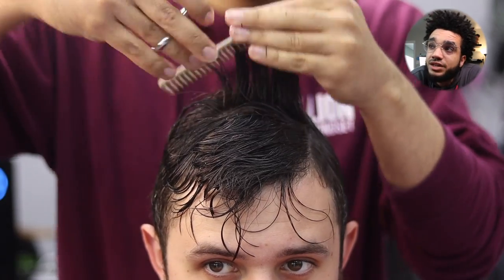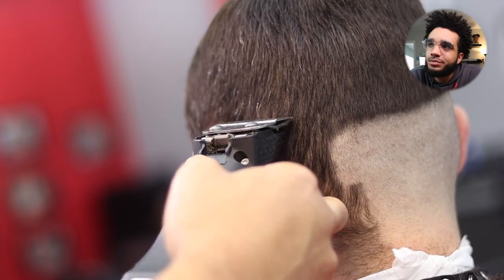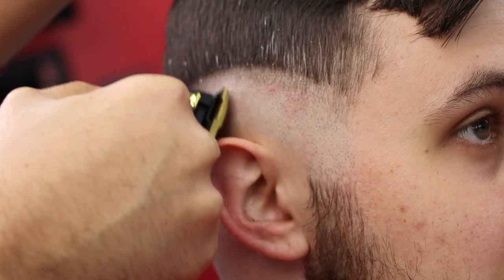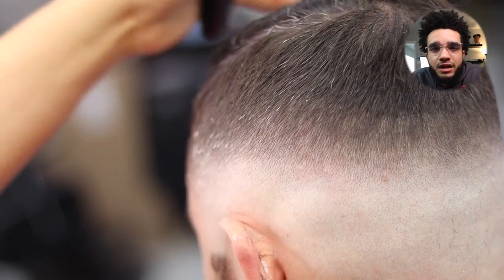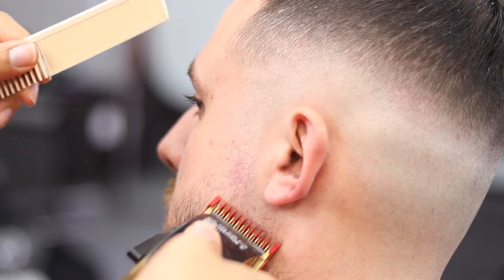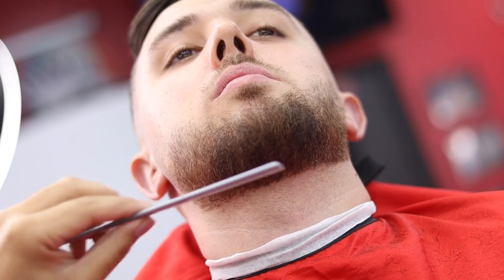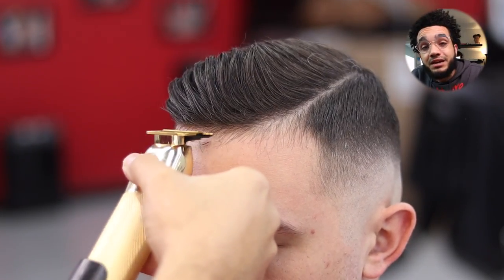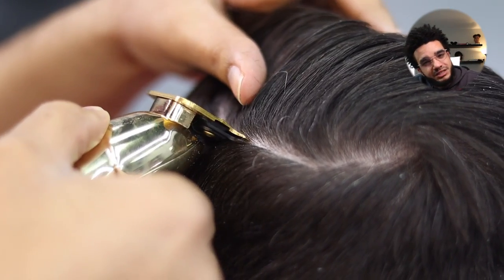He Let Me Cut His Hair For FREE 🥹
Where I CUT HAIR:

Headlines Barbershop North Dale

13032 N Dale Mabry Hwy,